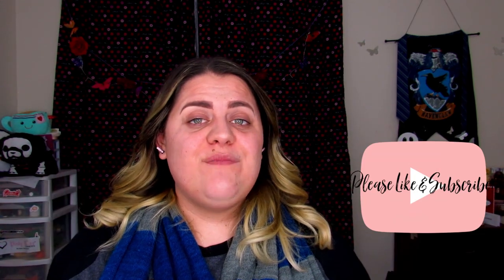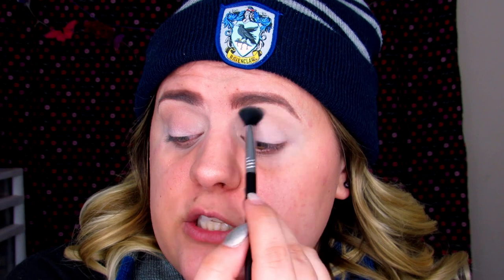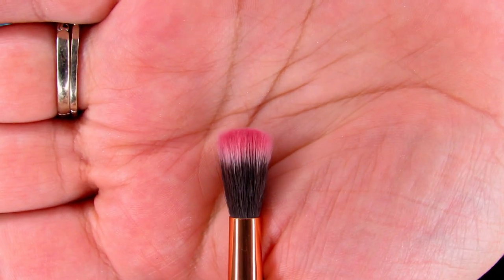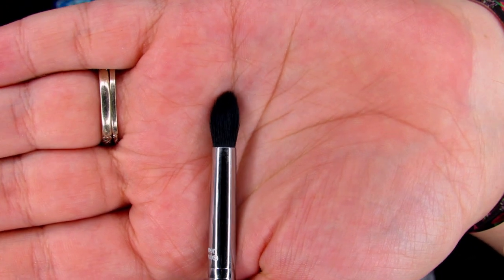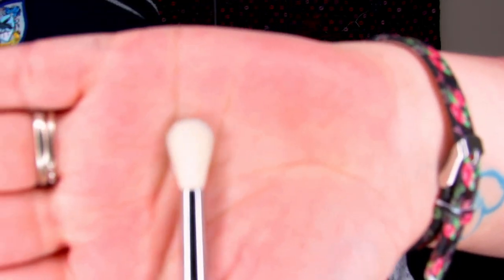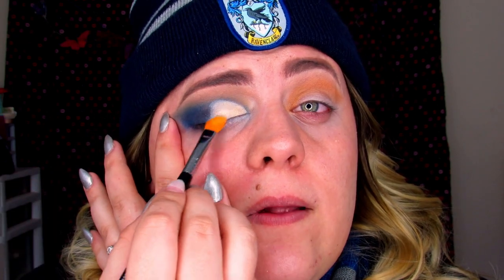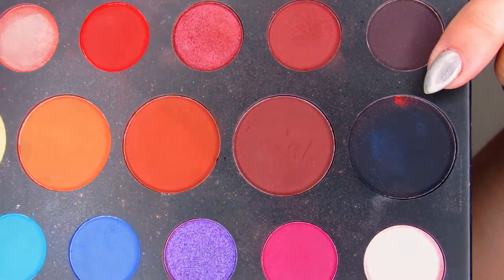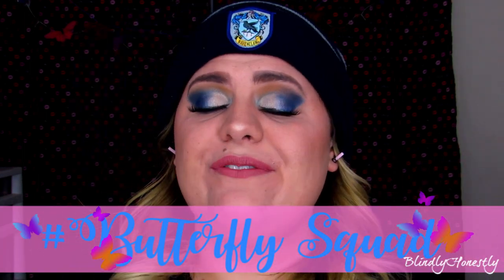Harry Potter House Series House Battle Collab with Danielle Schmidt | Ravenclaw House Eye Shadow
Hello, my beautiful Butterflies! Today's Video is a collab with Danielle Schmidt Beauty!
We both decided to do a House battle, eyeshadow style. Ravenclaw V.S Slytherin. Make sure you check out her channel so you can see her look as well

Lets Chat!